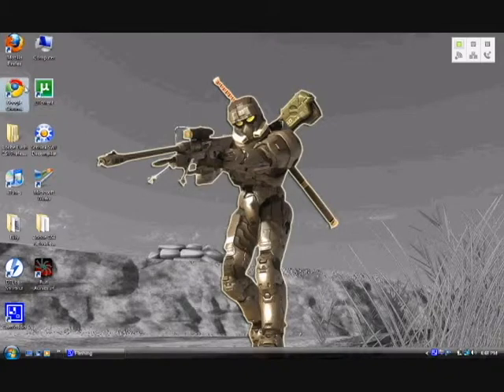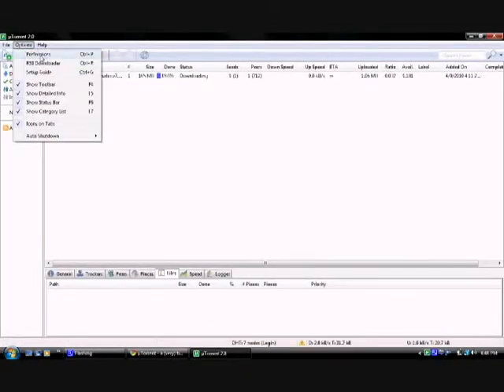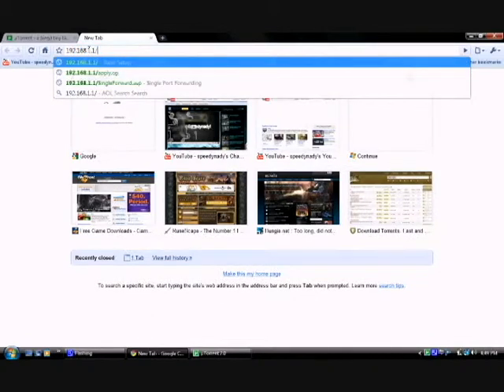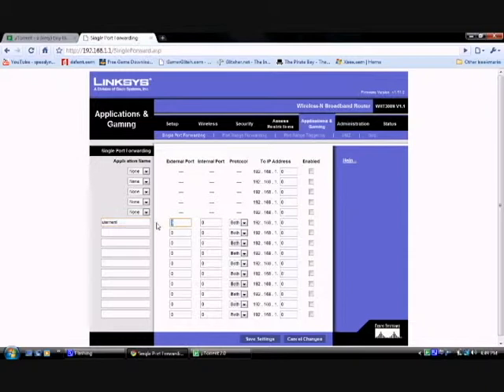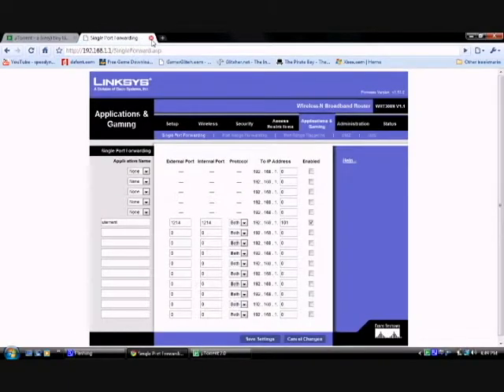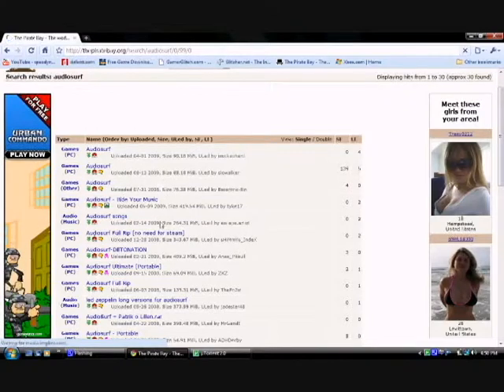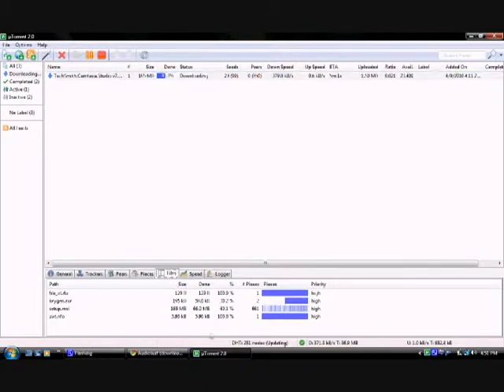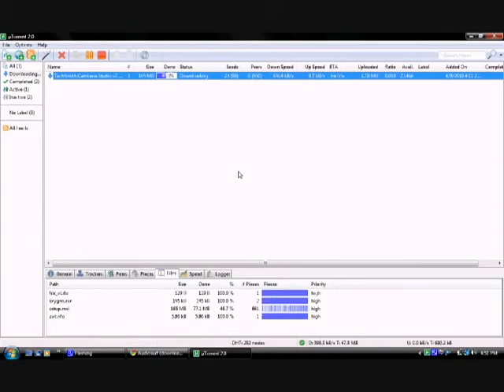How to Download Torrents and Port Forward with uTorrent